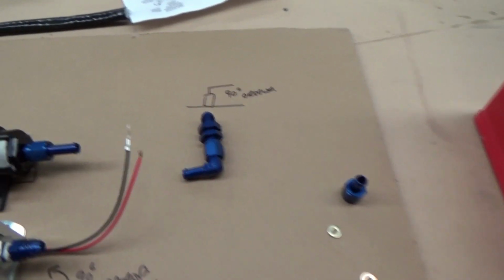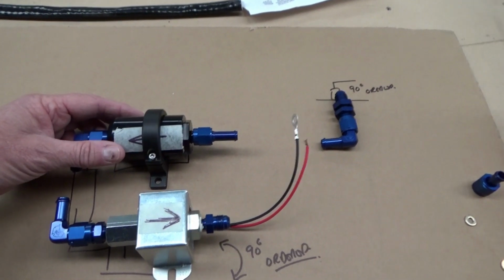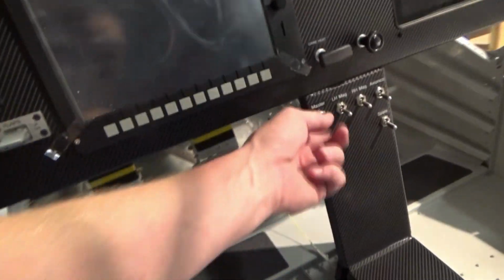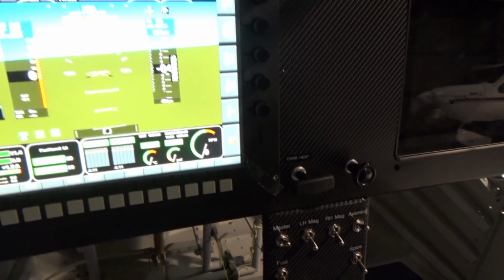Zenith CH750 CRUZER Firewall Forward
Building continues on my Zenith CH750 CRUZER FWF.